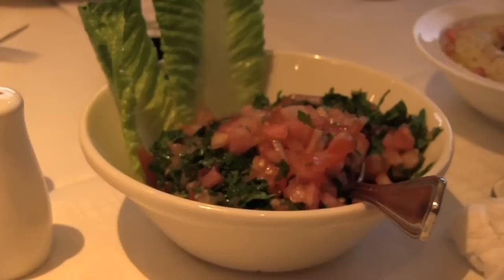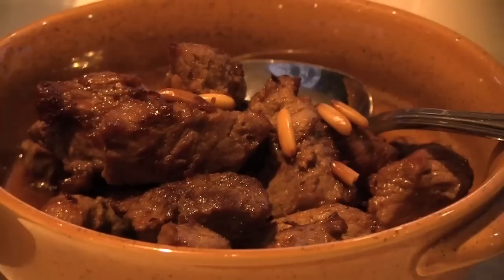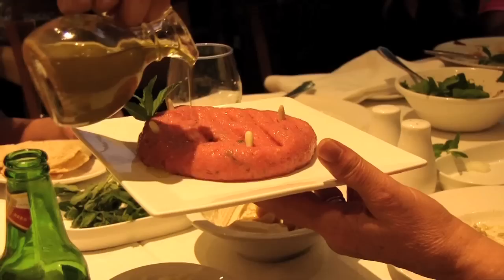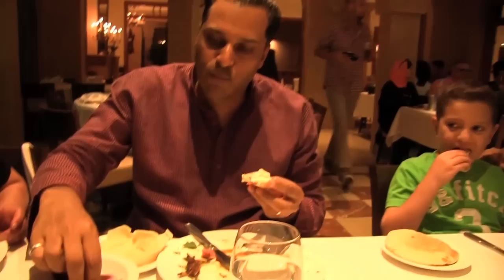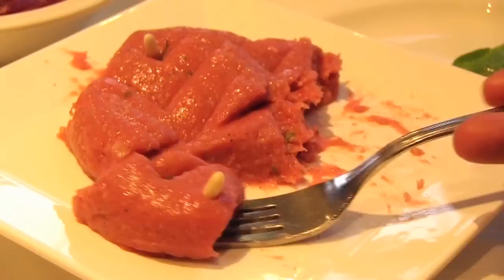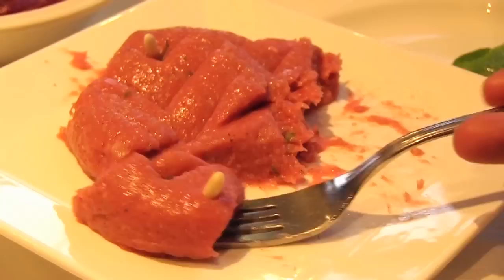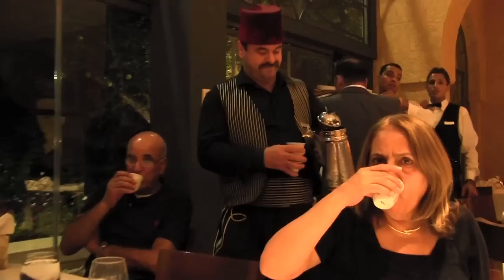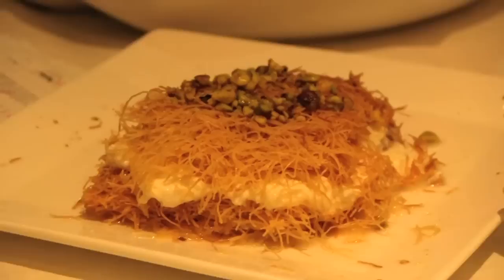Adventures in Dining: Fakhr El Din Restaurant (Amman, Jordan)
Skiz Fernando dines at one of the best Lebanese restaurants in Amman, Jordan.